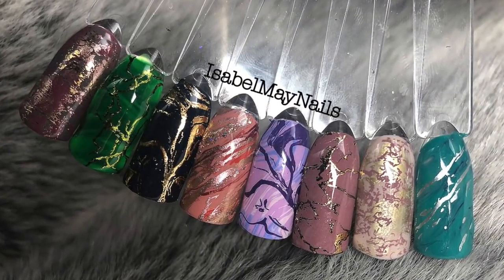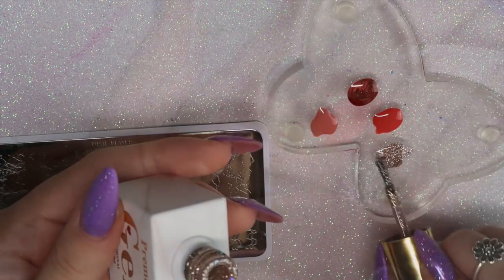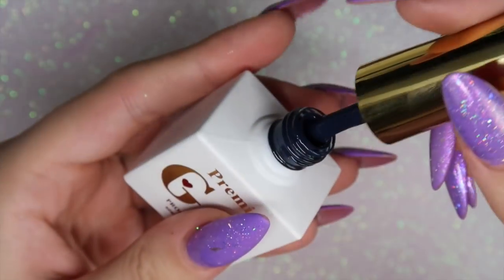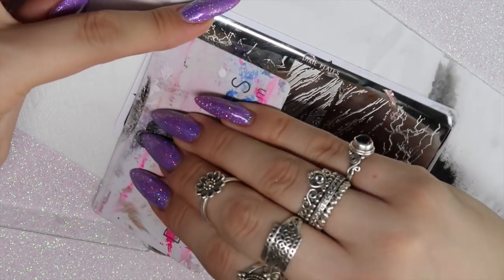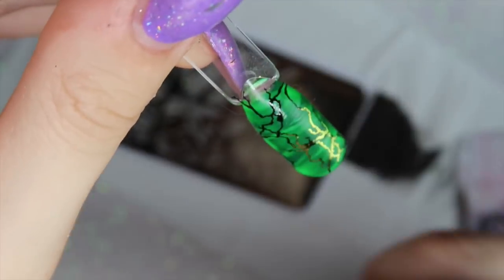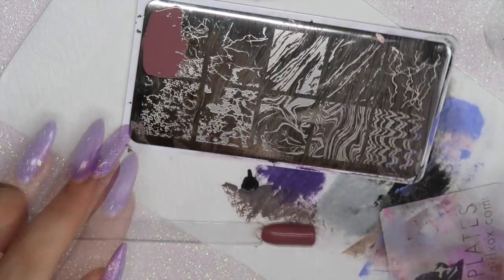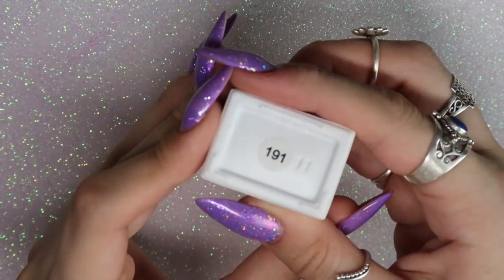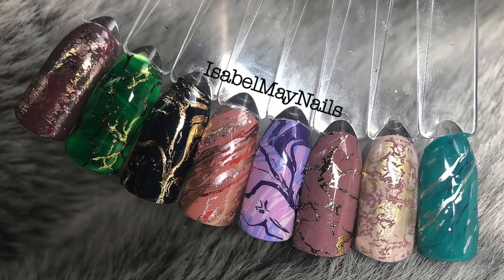8 MARBLE NAIL ART DESIGNS | DIXIE PLATES MARBLE 02 | ISABEMAYNAILS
8 EASY MARBLE NAIL ART DESIGNS

Using the Dixie Plates Marble 02 Mini stamping plate

ISABELMAYNAILS

LINKS TO PRODUCTS IN THIS VIDEO:

- DIXIE PLATE MARBLE 02
- DIAMOND DUO STAMPER
- MAGIC TOUCH STAMPE
- SCRAPER

- TRANSFER FOILS
- VINTAGE FLORAL SCISSORS
- SWIRL DOTTING TOOLS
IMN Nail Art and Supplies (coming soon)